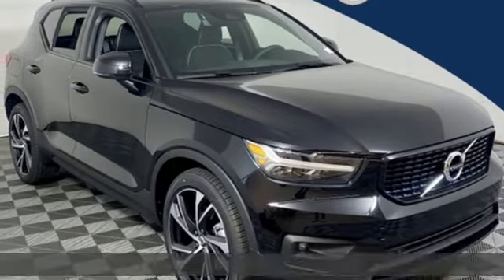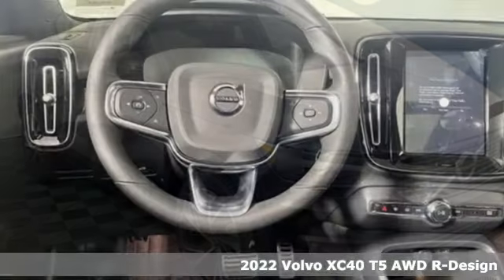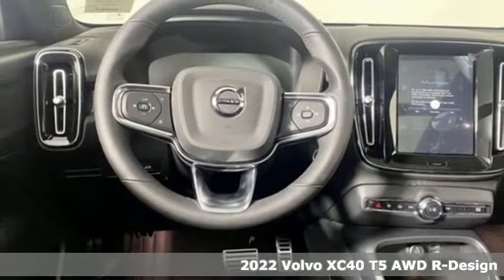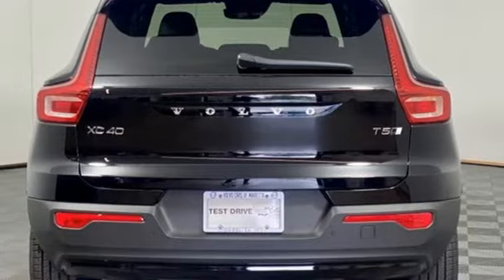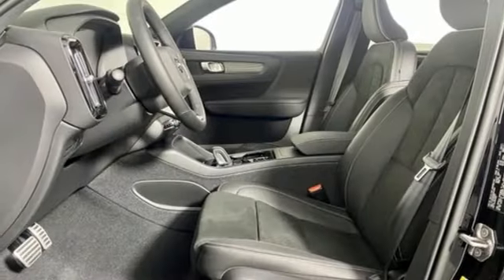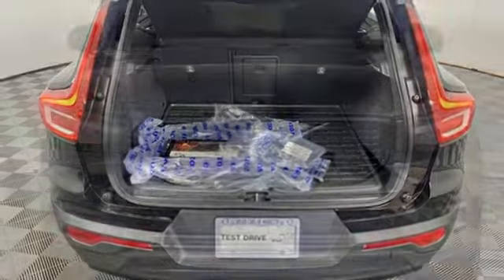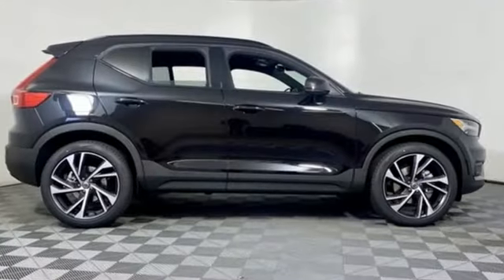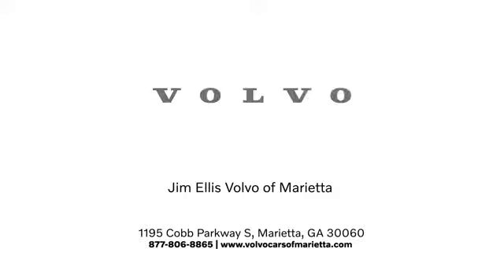New 2022 Volvo XC40 Marietta, GA Atlanta, GA TV7934 - SOLD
Year: 2022
Make: Volvo
Model: XC40
Trim: R-Design
Engine: I4
Transmission: Automatic with Geartronic
Color: Black
Interior: Charcoal
Stock #: TV7934
VIN: YV4162UM3N2649361
Volvo Cars of Marietta is pleased to present you the Scandinavian luxury, unparalleled technology, and effortless power found in this 2022 Volvo XC40 R-Design.brbrAt Volvo Cars of Marietta, we take pride in everything we do. We are a small boutique dealership with a family friendly environment and are the recipients of Dealer Rater's 2020 Consumer Satisfaction Award. Please visit the Dealer Rater website to see what our customers are saying about us. We are eager to help you find the car you are looking for whether you prefer to shop online or in our showroom. We are conveniently located on Cobb Parkway in Marietta, just north of Dobbins Air Reserve Base.

Address:
1195 Cobb Parkway S